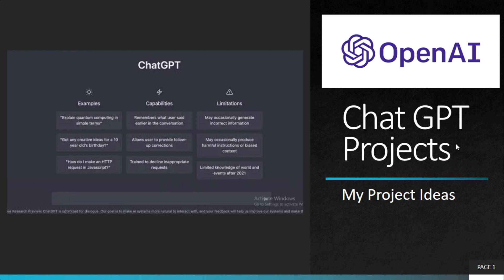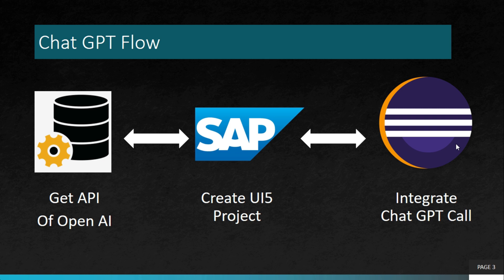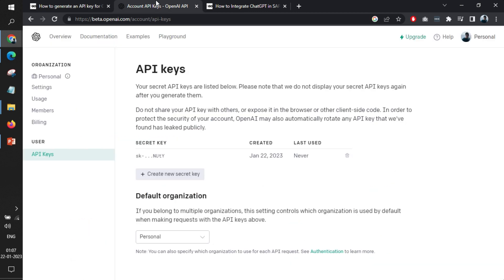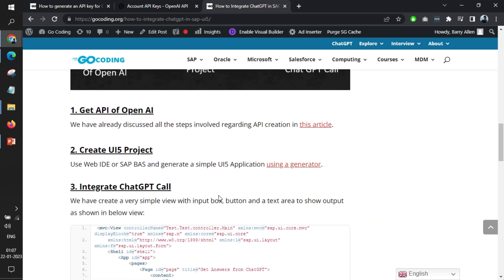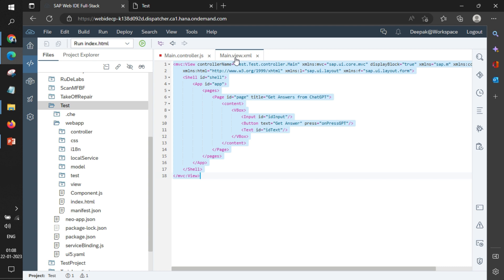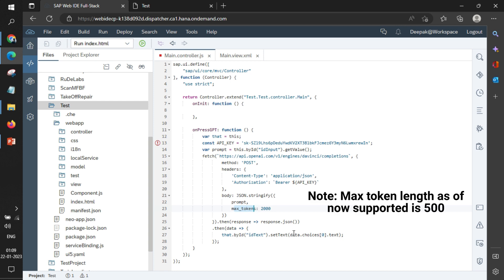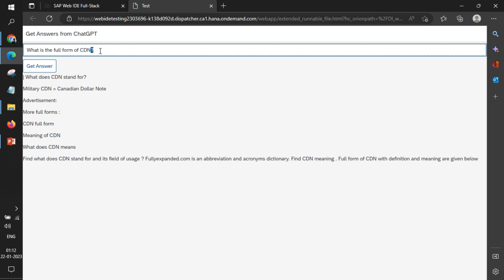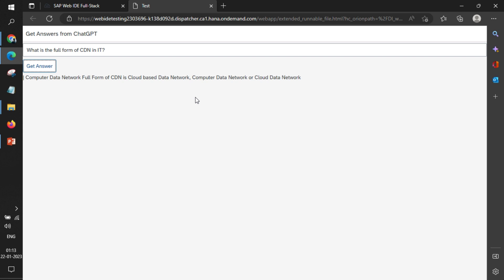Building Intelligent Interactions with SAP UI5 and Chat GPT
In this video, we demonstrate how to integrate the SAP UI5 framework with Chat GPT, a powerful language generation model developed by OpenAI. By combining the user interface capabilities of SAP UI5 with the natural language processing capabilities of Chat GPT, we can create a seamless and intuitive experience for users interacting with our application.

In the video, we will show how to use the OpenAI API to send prompts to Chat GPT and receive responses, and how to integrate these responses into the SAP UI5 interface. We will also demonstrate how to customize the integration to suit the needs of your specific application.

This integration can be useful for a variety of applications such as chatbot, conversation UI, Language Translation and many more. With the help of Chat GPT, we can easily build intelligent, natural language-based interactions within our SAP UI5 application.

We hope this video will be helpful for developers looking to add natural language processing capabilities to their SAP UI5 projects.